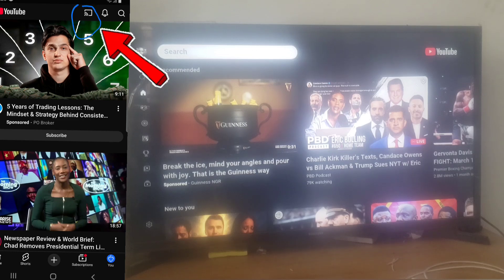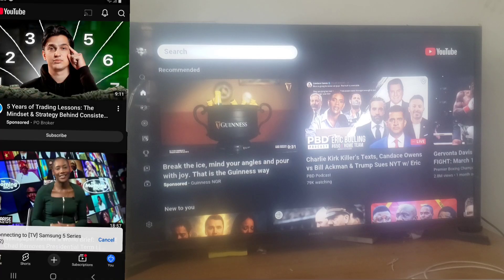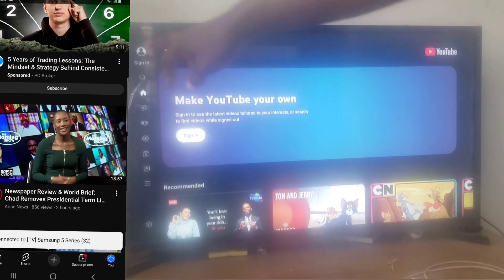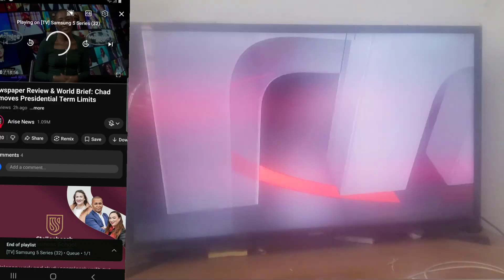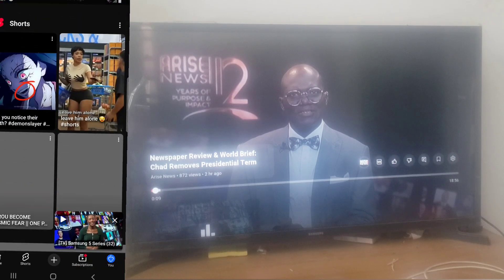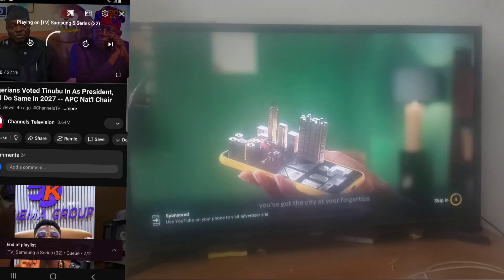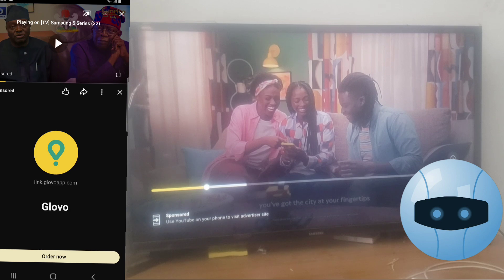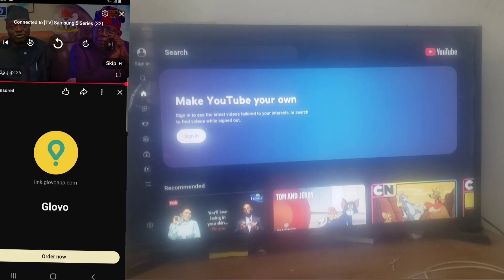How To Connect Youtube to TV (Android)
Want to enjoy YouTube videos on the big screen? 📺 In this step-by-step tutorial, I’ll show you how to connect YouTube to TV using your Android phone. Whether you’re using a smart TV or a streaming device, this guide makes it simple and quick to pair your phone with your TV.

By the end of this video, you’ll be able to watch your favorite YouTube videos directly on your TV without any hassle. Perfect for family movie nights, music streaming, or big-screen browsing!